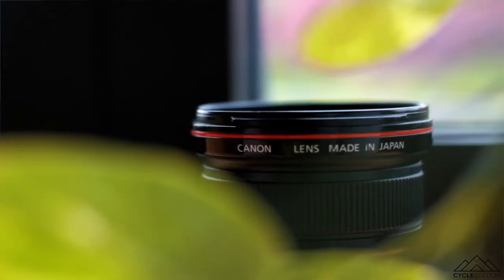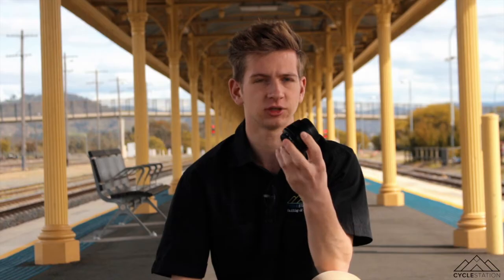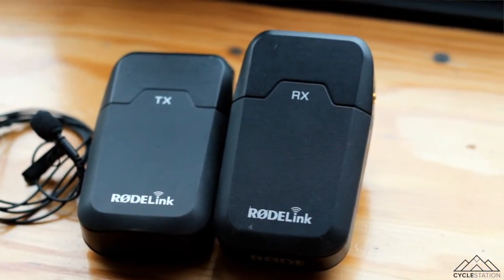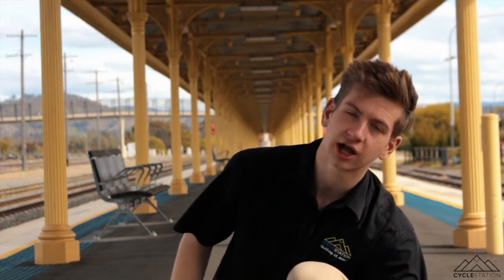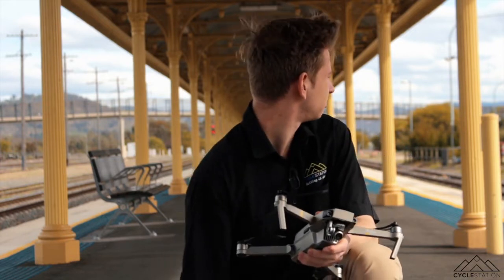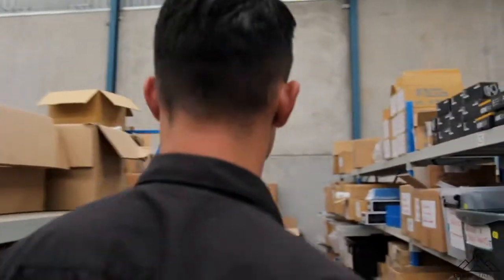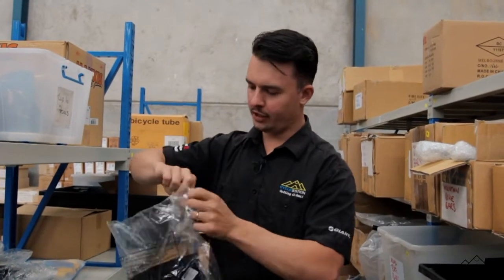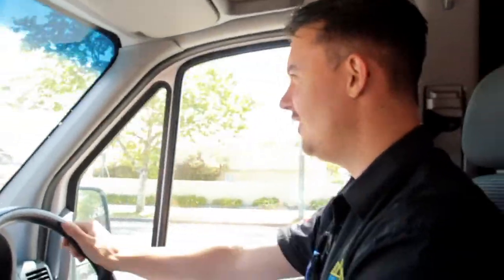The equipment we use to create our videos VLOG 23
Since changing videographers we have also changed camera equipment. Thomas takes you through what we use and Jason shows off his backflip. Time for Jake to learn how to backflip. You also get a behind the scenes look into what it is like trying to film with Jake.

We will reply to all comments. Got any requests for something we should film or review? Hit us up!

We are proud to have partnered with some of the leading and highest quality bike brands, anchored by our Giant Bicycles dealership.

Gear we use for editing:
Final Cut Pro X & Adobe Suite 2018

Canon 17-40mm L Series Lens

GoPro Hero 5 & Karma Grip
Ronin M
Zhiyun Crane V2
2018 Macbook Pro 15inch
Rode Wireless Lavelier Kit